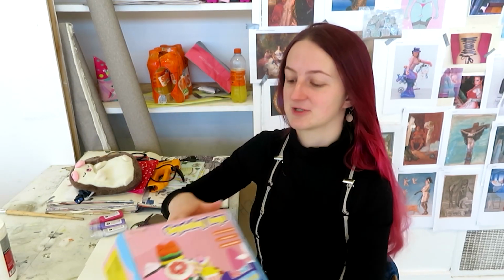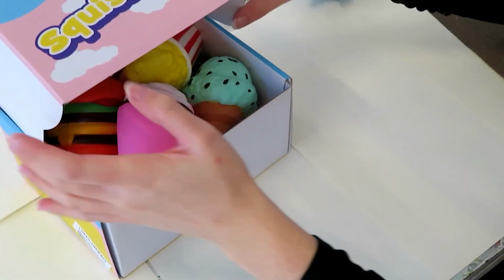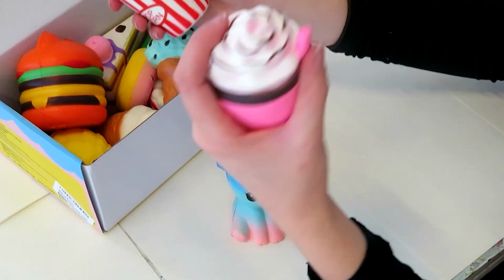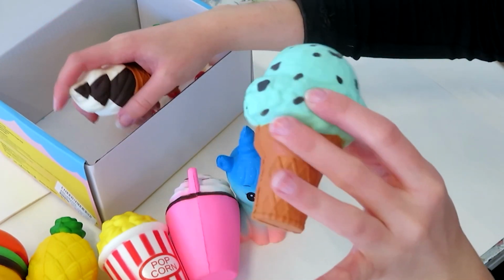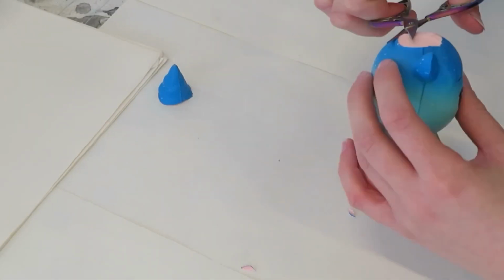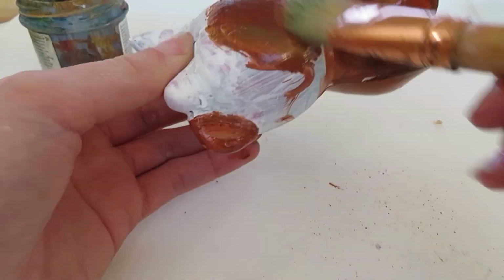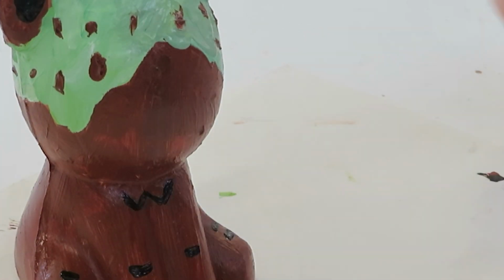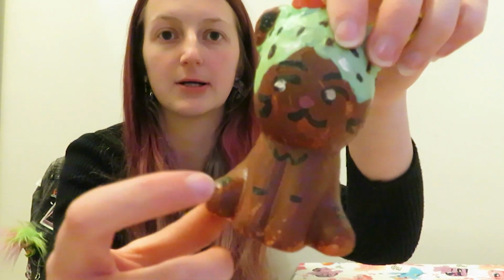Recreating A Moriah Elizabeth Squishy (Yikes)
Happy Halloween!
My attempt at trying to recreate one of Moriah's squishies is definetely pretty scary. I thought the outcome would've turned out cuter, well maybe next time ;p.

!! This video is by no means hate or me trying to make fun of Moriah !!